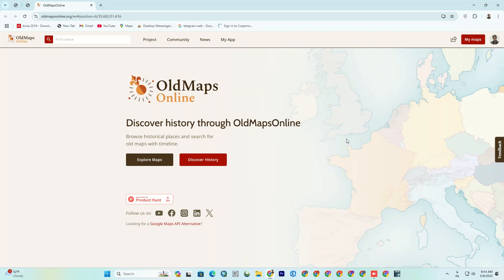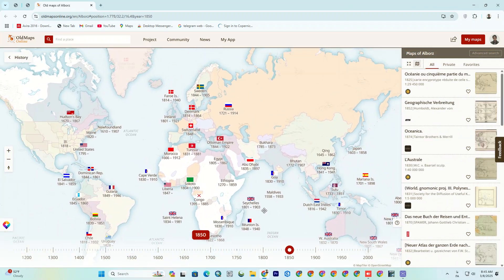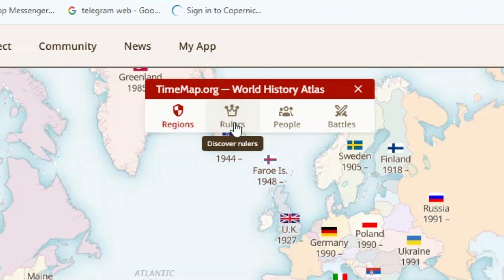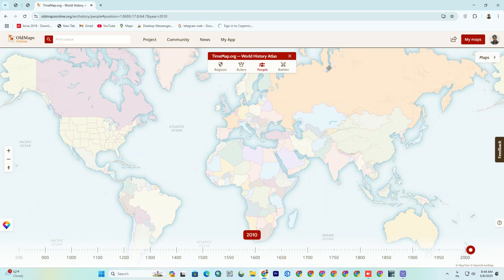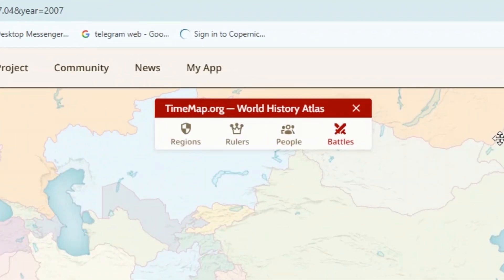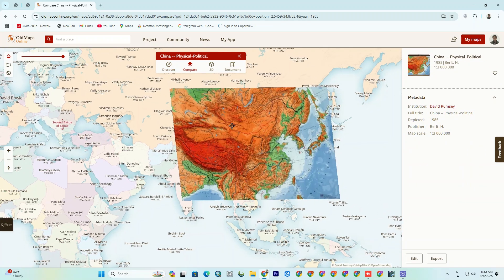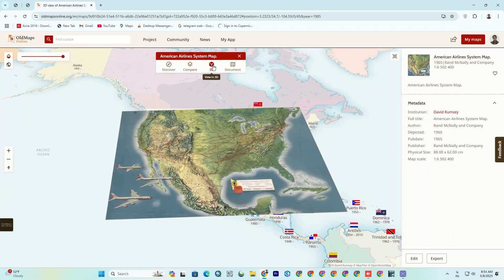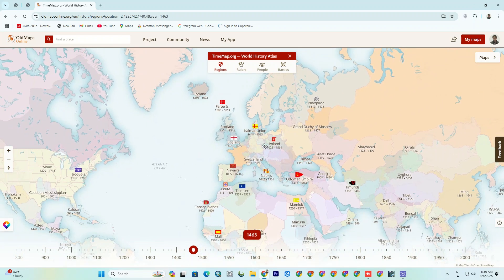Exploring OldMapsOnline: A Journey Through History with Old Maps!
Welcome to an exciting journey through time with OldMapsOnline.org! In this video, I’ll introduce you to this incredible free platform that unlocks a massive collection of historical maps from around the world. Discover how to use its powerful features: filter maps by era (from 4,000 BC to today), compare ancient landscapes with modern ones, and explore the evolution of cities, countries, and regions over centuries. We’ll dive into fascinating details—like the rise of civilizations such as Elam in Iran and Ancient Egypt—track famous battles, rulers, and influential figures, and even zoom into 3D views or download high-quality maps from archives. Whether you’re a history buff, a geography enthusiast, or just curious about the past, this step-by-step guide will show you how to navigate this geographical time machine. and start exploring the past like never before!